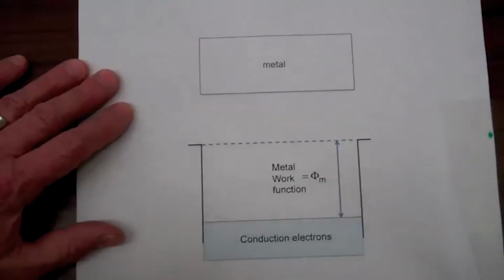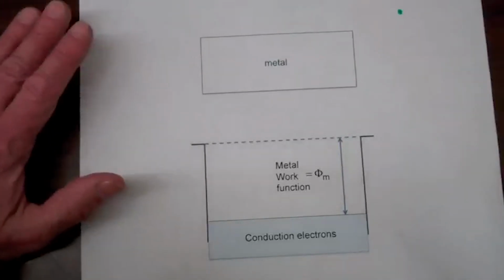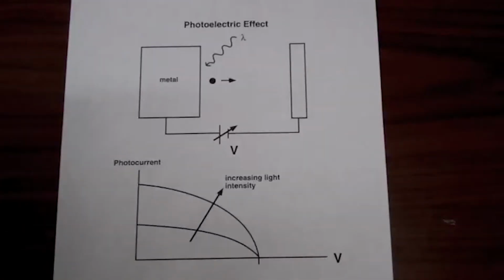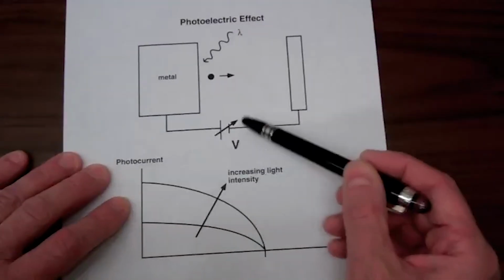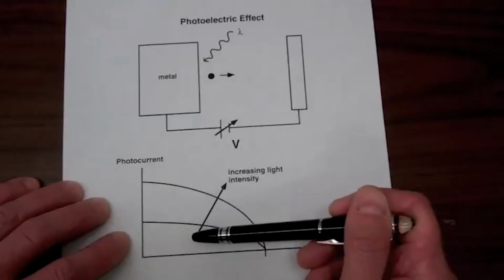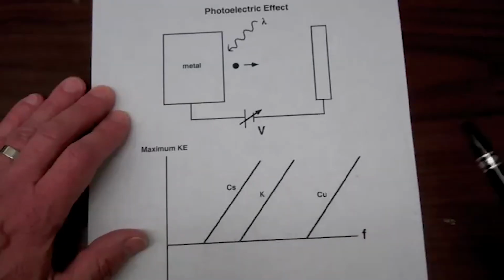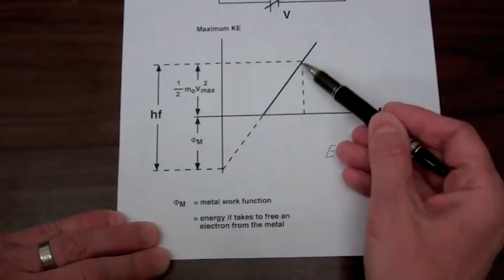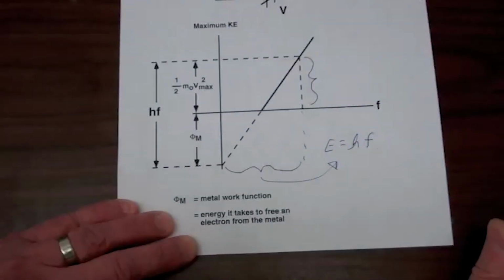Electromagnetics | 14-7: Photoelectric Effect and Wave particle Duality of EMWs | Purdue University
"Dive into the world of the Photoelectric Effect with Purdue University's Professor Michael Melloch. This video begins by explaining the energy associated with conduction electrons in a metal using energy band diagrams. Through a clear and concise explanation, Professor Melloch describes how electrons gain energy from light and can be emitted out of the metal, a process known as the photoelectric effect. Preview classical physicsâ€™ insufficiencies in explaining the effect's more complex aspects, such as why increasing light intensity does not raise the kinetic energy of emitted electrons. Concluding with Einstein's non-classical explanation, the video leaves you with a comprehensive understanding of this fascinating topic!

Expand your knowledge on Electromagnetics with our series of videos from the Purdue University Online channel, which features lessons from leading Purdue professors like Dr. Melloch.

Learn how you can take classes like this one at Purdue University Online by visiting online.purdue.edu."